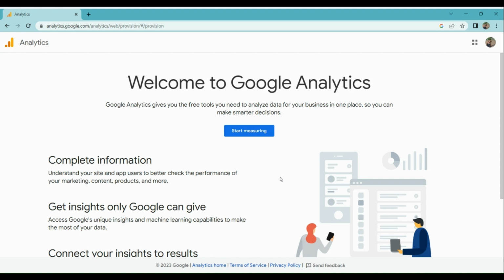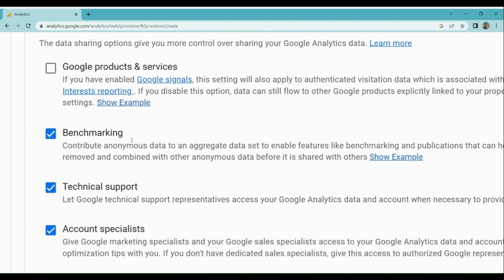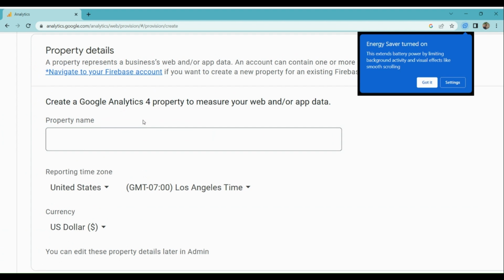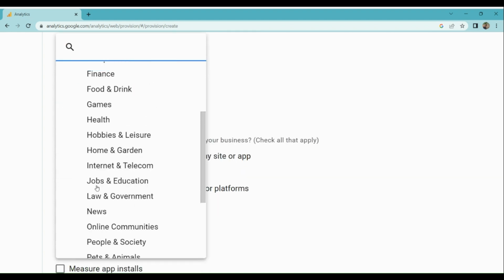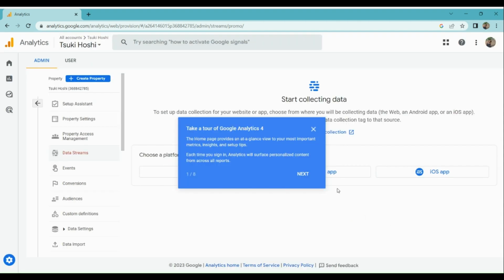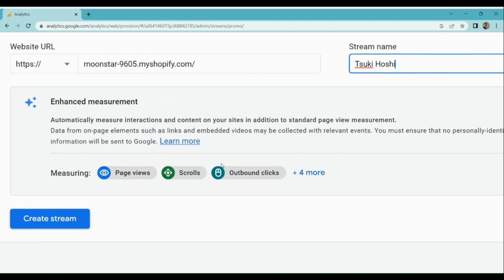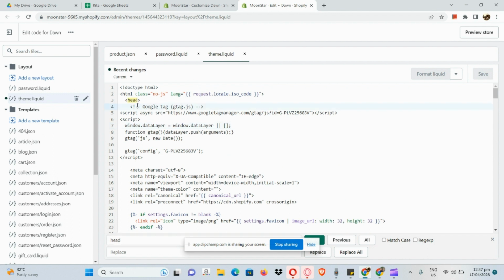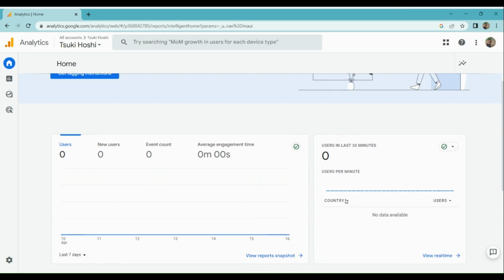How to Setup and Use Shopify with Google Analytics (EASY)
How to Setup Shopify with Google Analytics. Learn how to setup Shopify with Google Analytics so you can track the performance of your online store. In this video on How to Setup Shopify with Google Analytics, we'll walk you through the steps required to setup your store with Google Analytics and get started tracking your sales and traffic.

By following this tutorial, you'll be able to monitor your progress, identify areas for improvement, and take steps to improve your store's performance. Setting up Shopify with Google Analytics is a great way to track the performance of your online store and make tweaks to improve your business performance.
How to Setup Shopify with Google Analytics